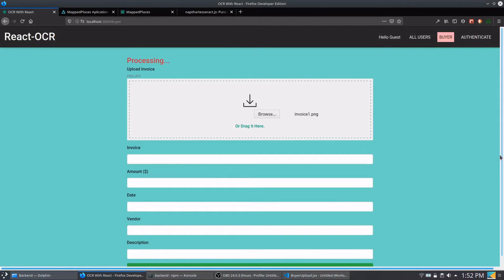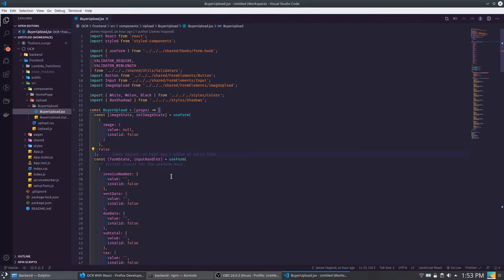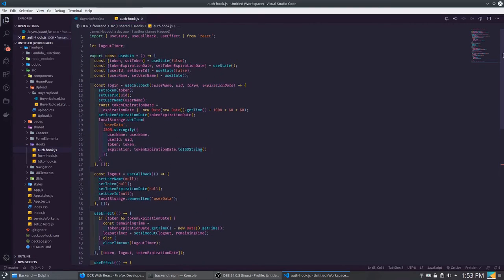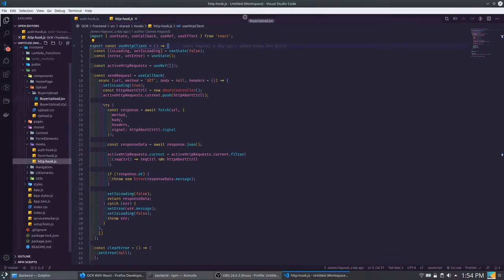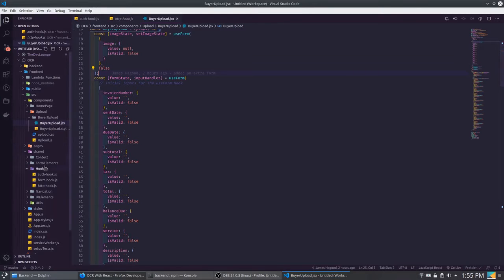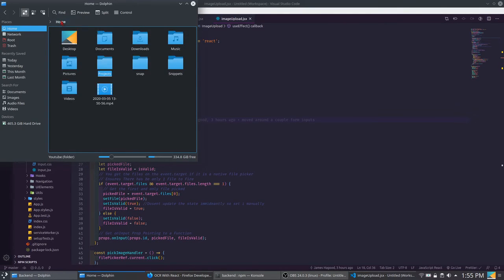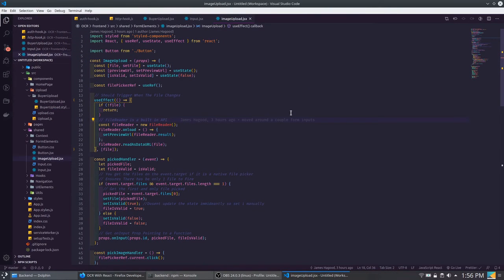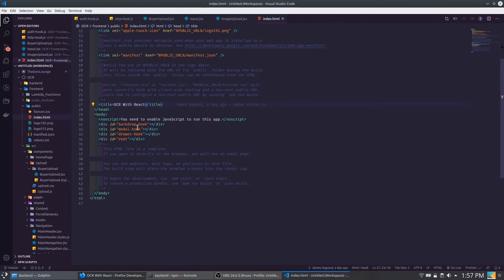How To Be More Productive With React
Be More Productive With JavaScript/React with Hooks and Reusable Components Across Projects